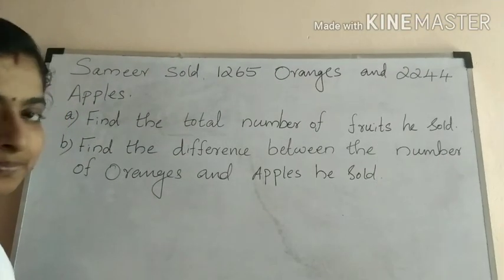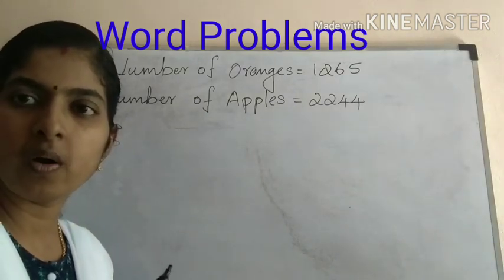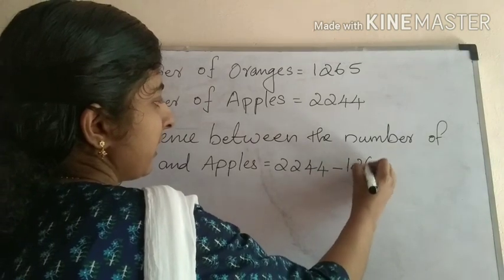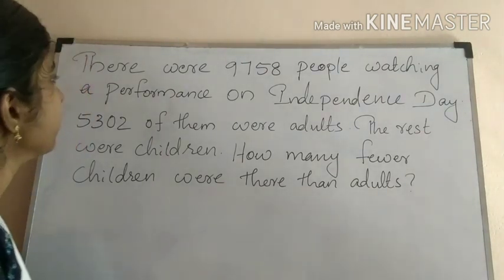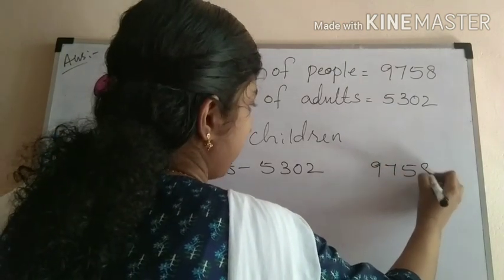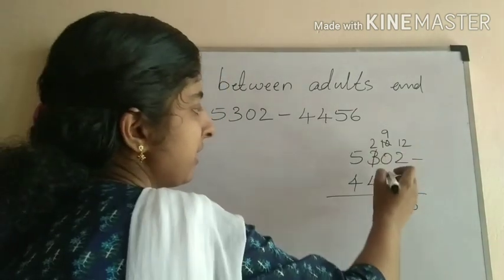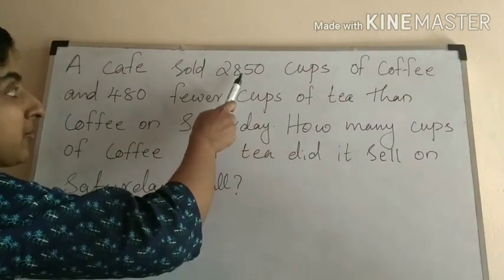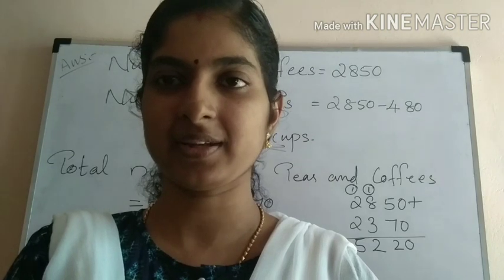July 16, 2020